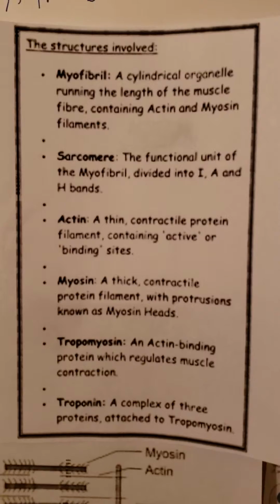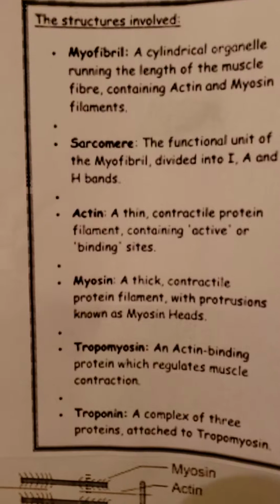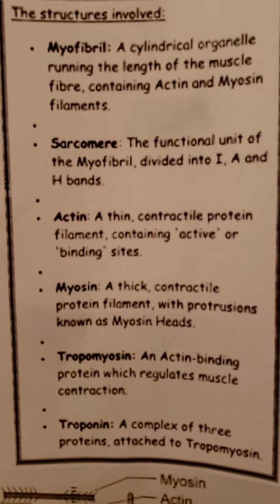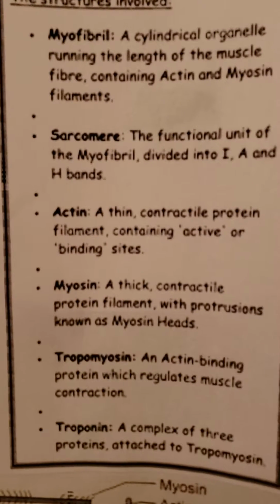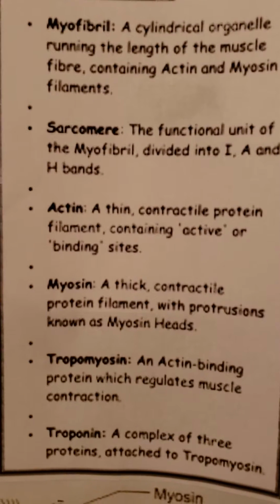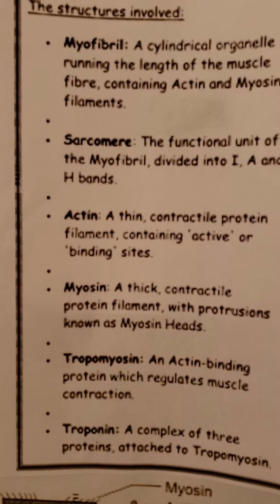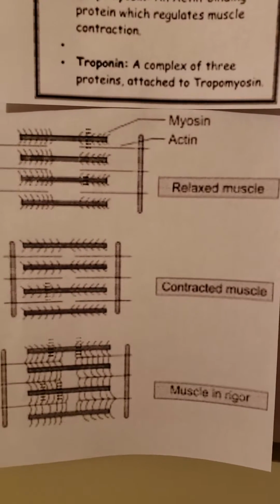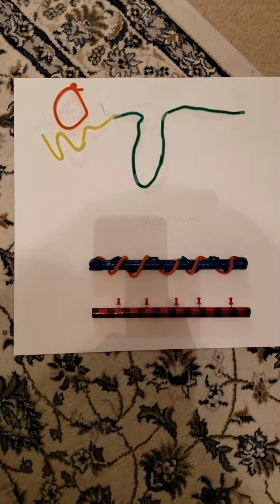Contraction and rigor mortis